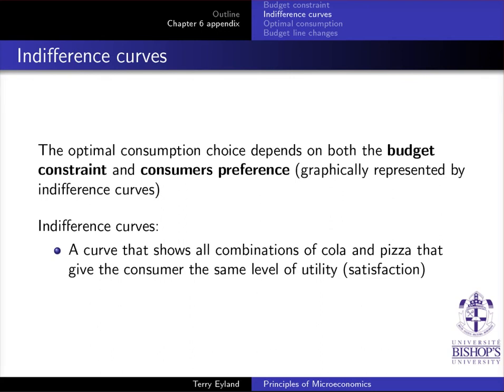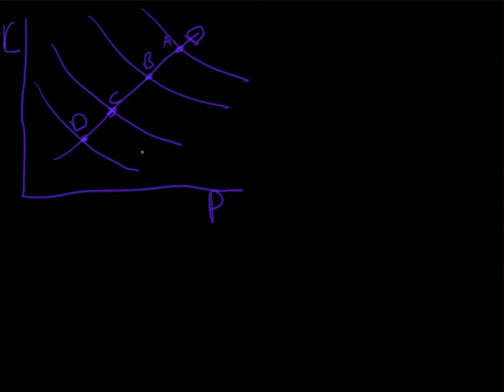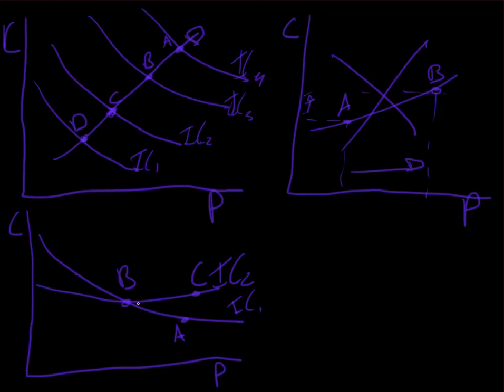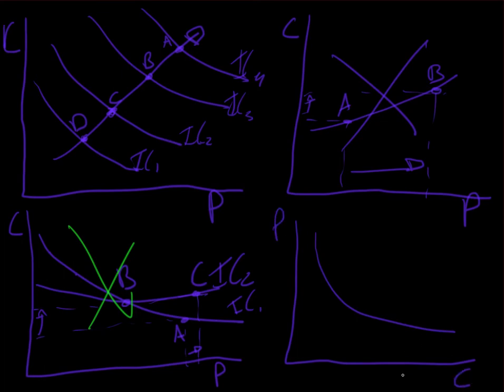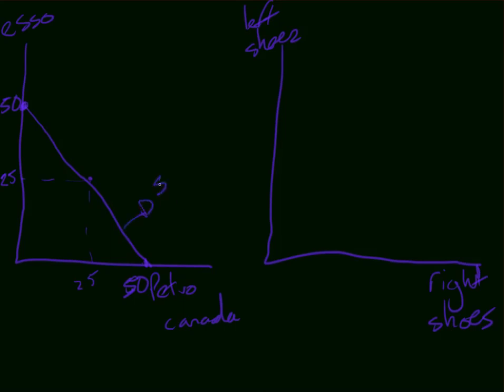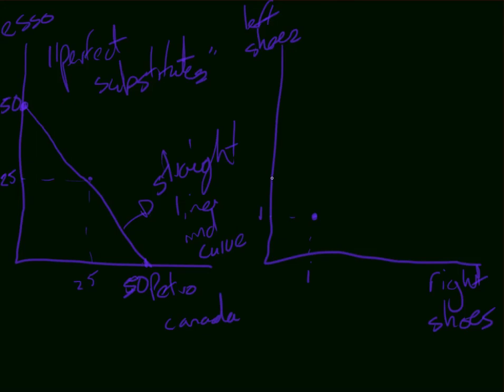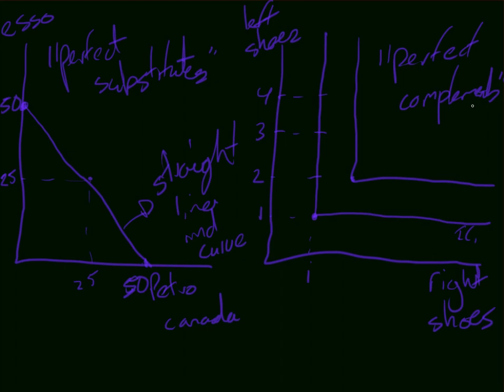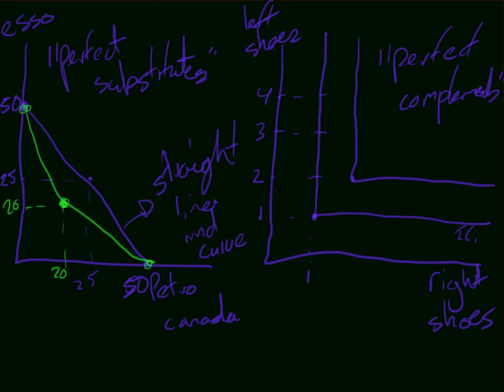6. Appendix-2 Indifference curves